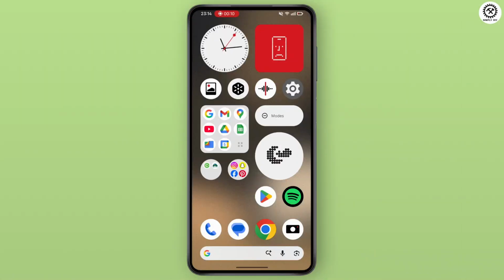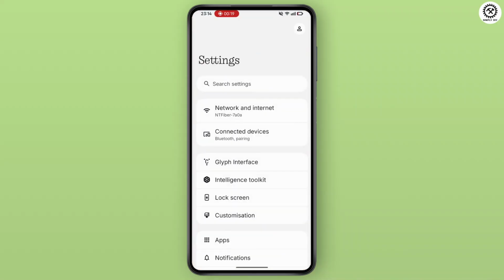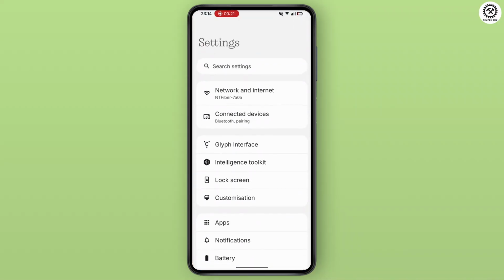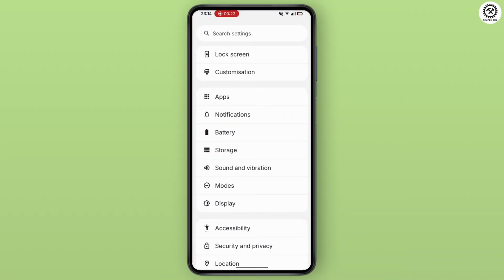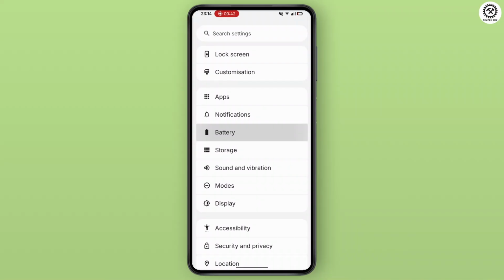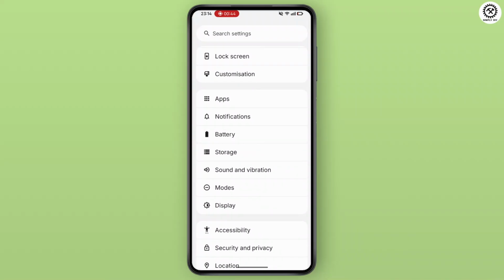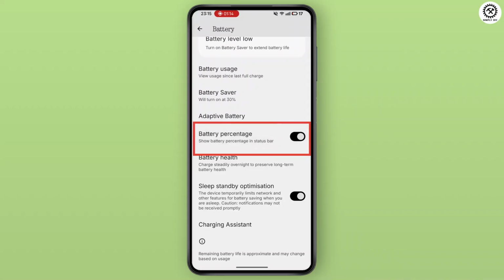How To Enable Battery Percentage On Status Bar?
Want to see the exact battery percentage on your Android or iPhone status bar? This video will guide you through the simple steps to enable battery percentage on your device quickly and easily. Whether you're asking, "How do I show battery percentage on my phone?" or need help adjusting your status bar settings, this tutorial has you covered. Learn how to always keep track of your battery level at a glance. Watch now to enable battery percentage on your status bar today!

Timestamps:
00:00 How To Enable Battery Percentage On Status Bar
00:06 How Do I Show Battery Percentage On My Phone?